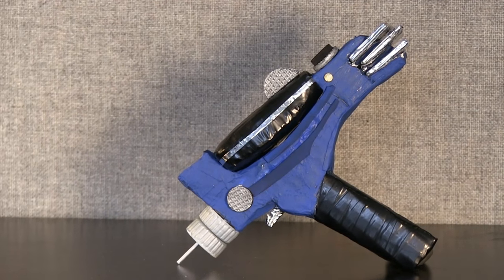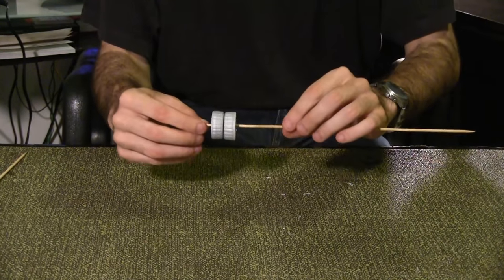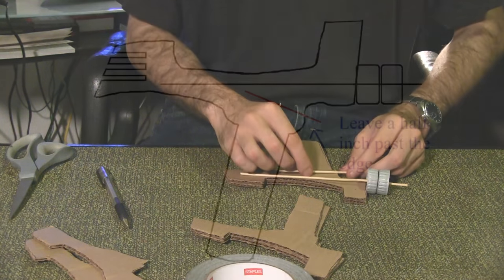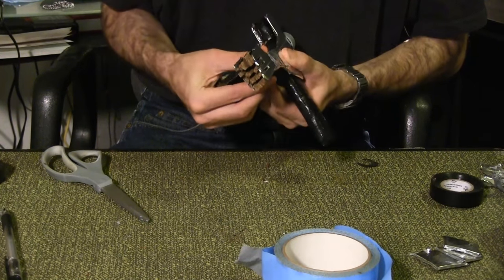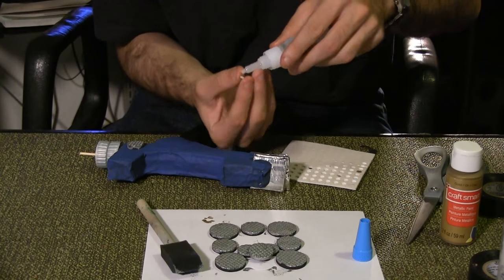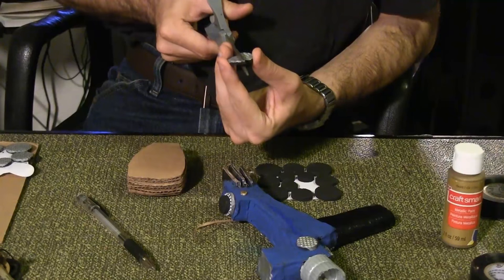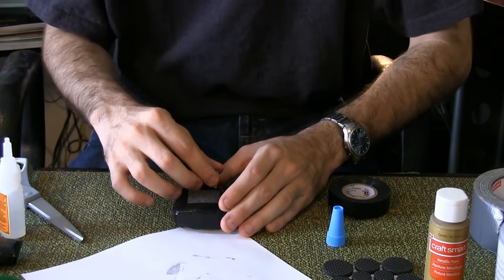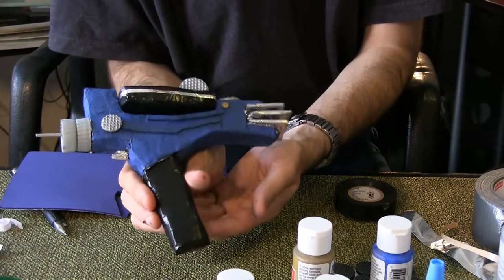How to Make a Prop Phaser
In celebration of the new Star Trek movie, here's how to make a prop phaser from the Original Series.